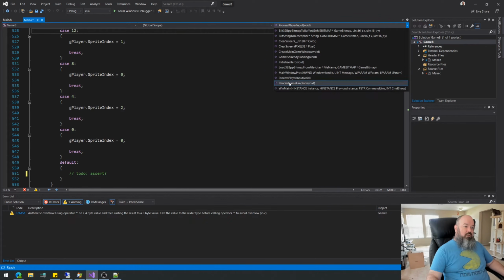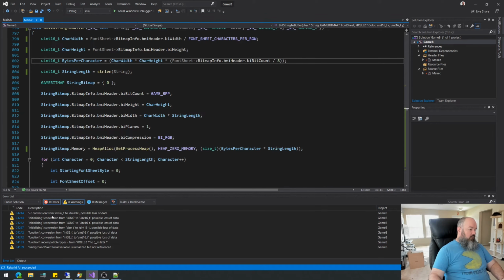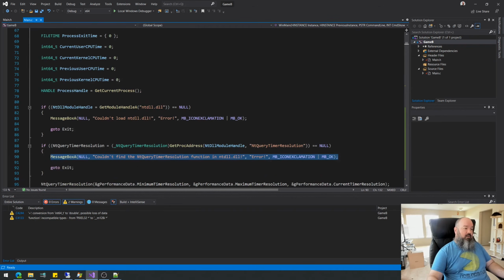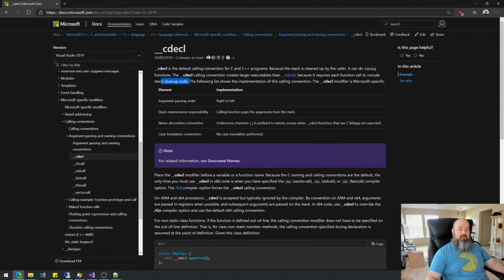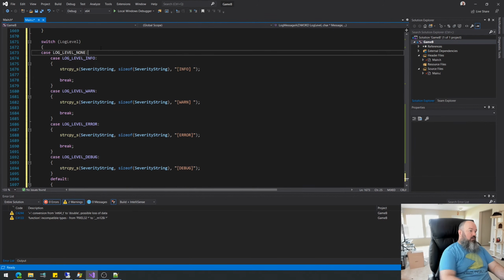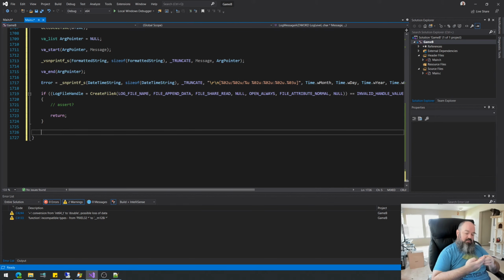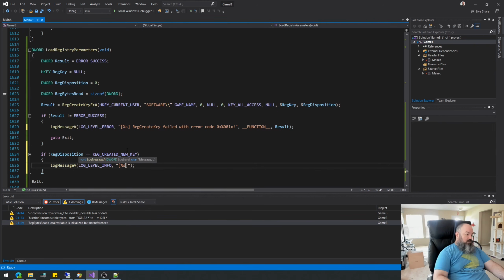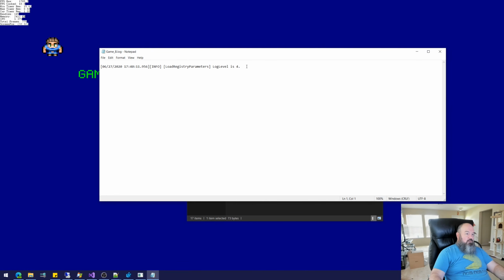EP0019 - Loading from registry & logging debug messages - Making a video game from scratch in C